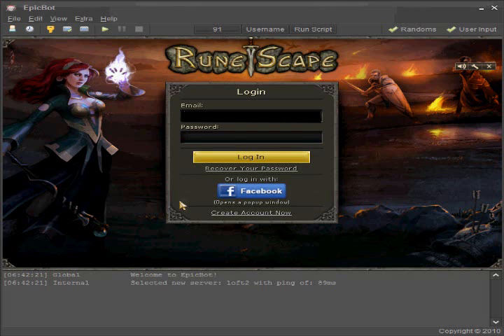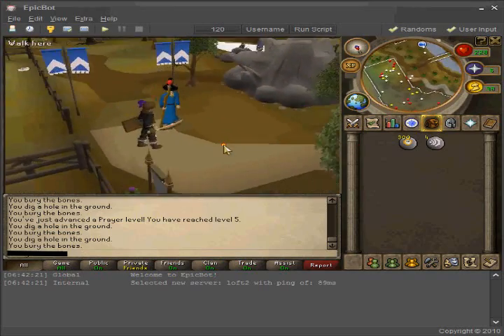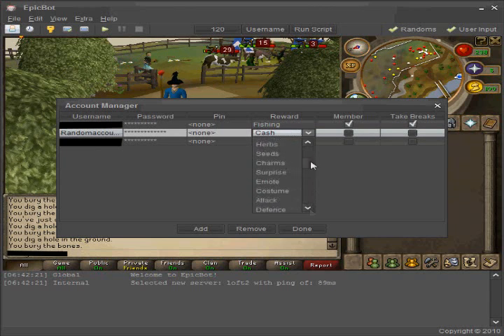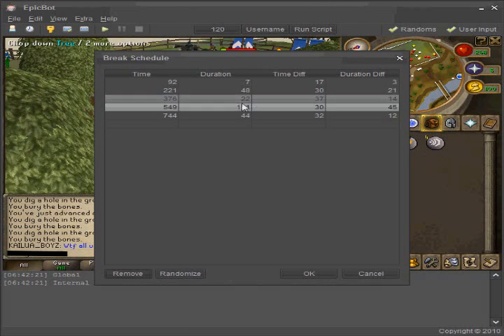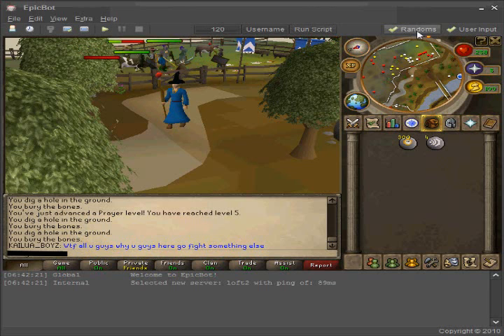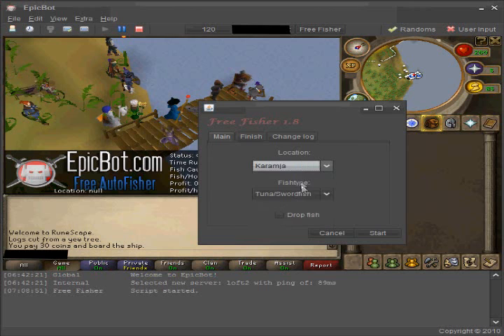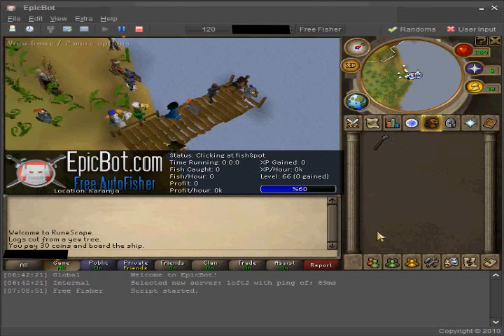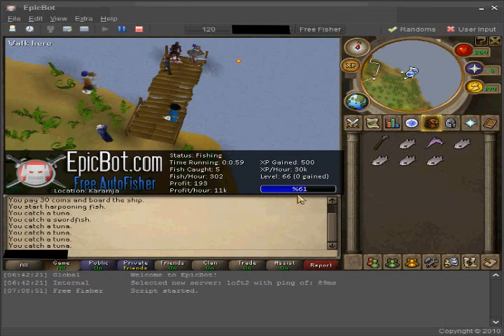Epicbot Setup Tutorial Free Runescape Bot!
Hey guys
Today I am going to show you a bot for runescape with is called Epicbot. Epicbot is a client itself, which contains a bunch of scripts for leveling up skills. Epicbot got both PRO and FREE scripts, where the PRO scripts costs money. Epicbot uses the best Anti-Ban secure system, to lower the chance that you'll be banned, however no bot is 100% ban secure!